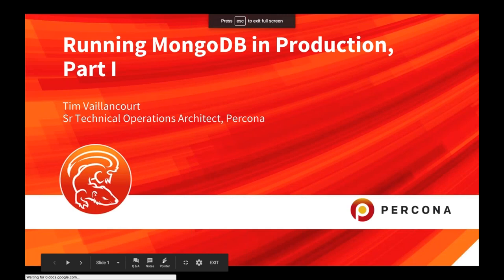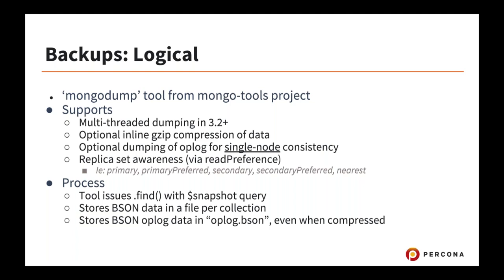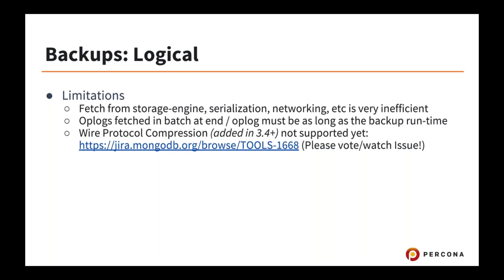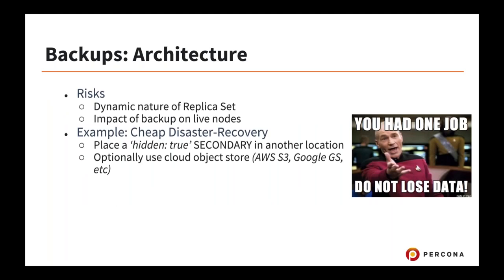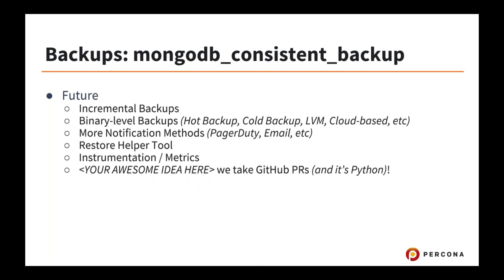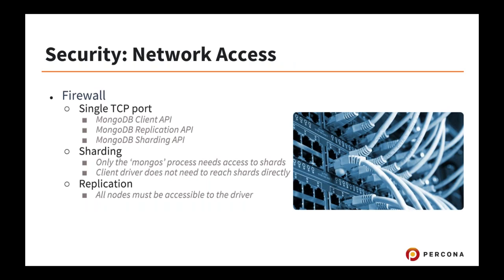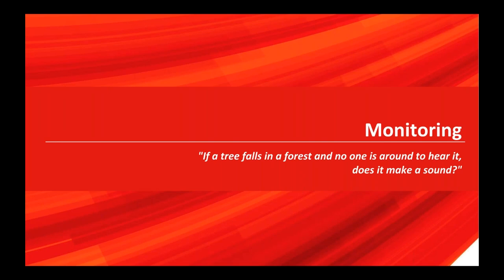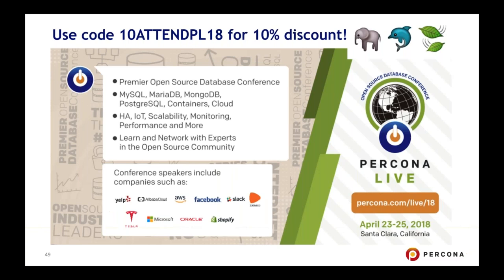Running MongoDB in Production Part 1 - MongoDB Backup | Monitoring and Security Tutorial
Please join Percona’s Senior Technical Operations Architect, Tim Vaillancourt as he presents Running MongoDB in Production Part 1

Are you a seasoned MySQL DBA that needs to add MongoDB to your skills? Are you used to managing a small environment that runs well, but want to know what you might not know yet?
MongoDB works well, but when it has issues, the number one question is "where should I go to solve a problem?"

This tutorial will cover:

Backups in MongoDB
-Logical vs Binary-level backups
-Sharding and Replica-Set Backup strategies

Security
-Filesystem and Network Security
-Operational Security
-External Authentication features of Percona Server for MongoDB
-Securing connections with SSL and MongoDB Authorization
-Encryption at Rest
-New Security features in 3.6

Monitoring
-Monitoring Strategy in MongoDB
-Important metrics to monitor in MongoDB and Linux
-Percona Monitoring and Management

You can find more information about MongoDB Database Tools and Percona Database Talks in these links 👇🏻👇🏻👇🏻